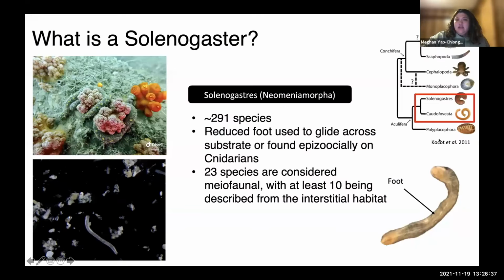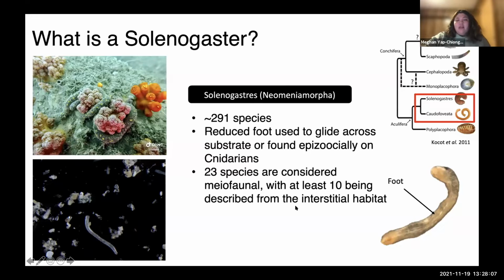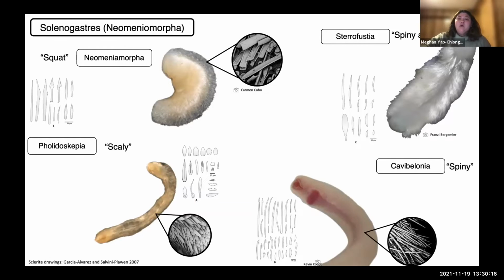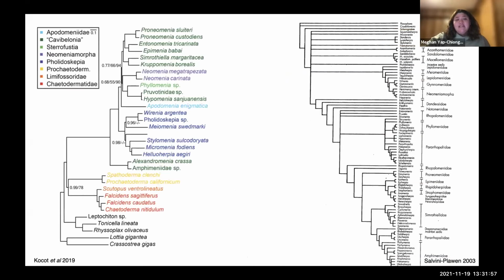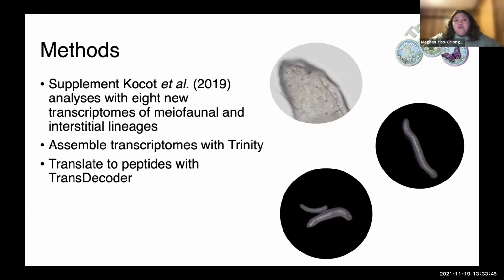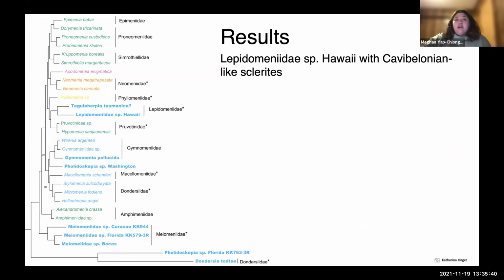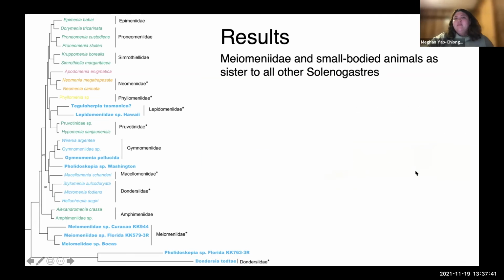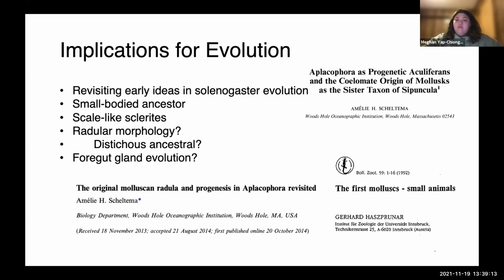Young Systematists' Forum 2021 - Meghan Yap-Chiongco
SPEAKER: Meghan Yap-Chiongco. Department of Biological Sciences, The University of Alabama, Tuscaloosa, AL, USA.

TITLE: Adding small taxa to fill big gaps: a phylogenomic analysis of Solenogastres (Aplacophora, Mollusca) including data from meiofaunal species

ABSTRACT: The worm-like Solenogastres (Gemgembair, 1878) (Mollusca, Aplacophora) range in size from 0.5mm-30cm. Of the described species, 23 are considered to be meiofaunal, or small enough to pass through a one millimetre sieve. Morphological uniformity and high cryptic speciation create challenges when studying these small animals. Previous studies have revealed issues with the current taxonomic classification of Solenogastres, however these approaches were sample limited and did not include some important meiofaunal lineages. To fill this gap, we have supplemented publicly available data with transcriptomes of diverse meiofaunal solenogasters and conducted a phylogenomic analysis based on 1,439 genes with a total of 35,980 amino acid positions. Our results support previous findings of polyphyly of the order Cavibelonia and provide new data suggesting non-monophyly of the order Pholidoskepia. Our results also place meiofaunal taxa as sister to all other solenogasters. These results shed further light on the evolution of body form within Solenogastres.